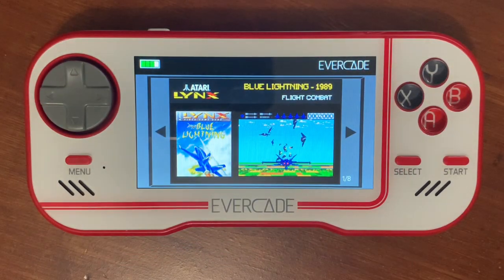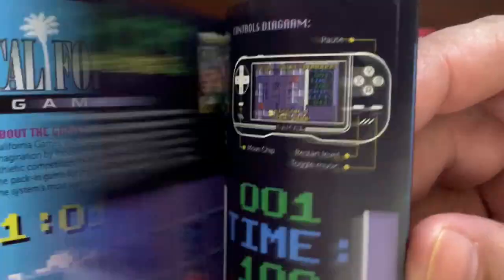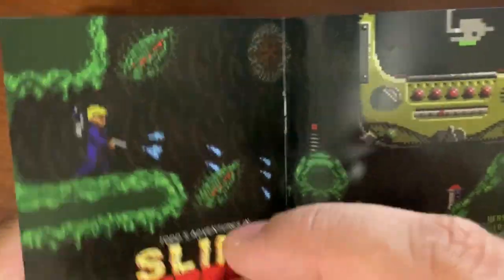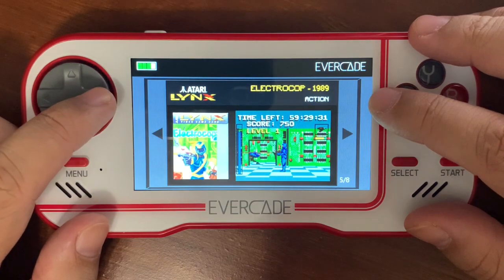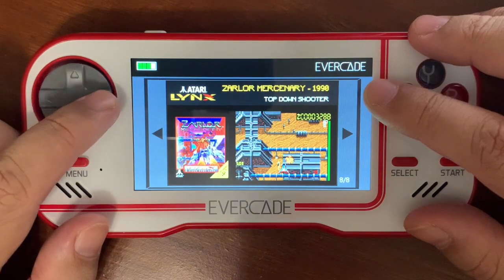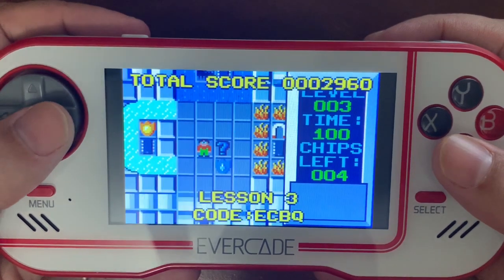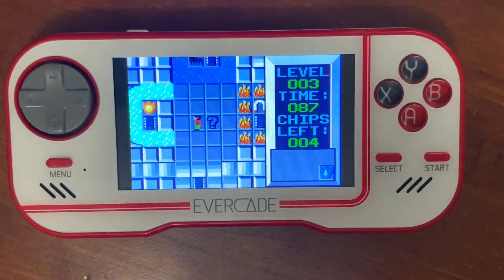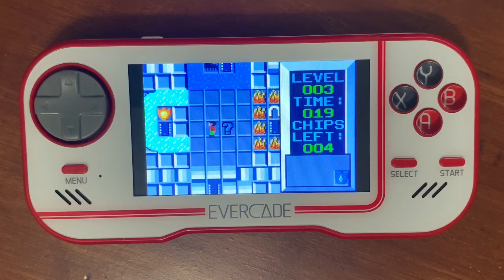Atari Lynx Collection 2 for the Evercade Retro Handheld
Evercade has just released two new carts!  The Atari Lynx Collection 1 and 2.  Enjoy the gameplay from the Collection 2!

Games Played:
   Checkered Flag
   Chip's Challenge

Newly released Atari Lynx carts!
#13 Atari Lynx Collection 1
#14 Atari Lynx Collection 2

To purchase the system:
Evercade Premium Pack Including 3 Cartridges Collections
Evercade Starter Pack Including Atari Cartridge Collection 1
Evercade Carrying Case